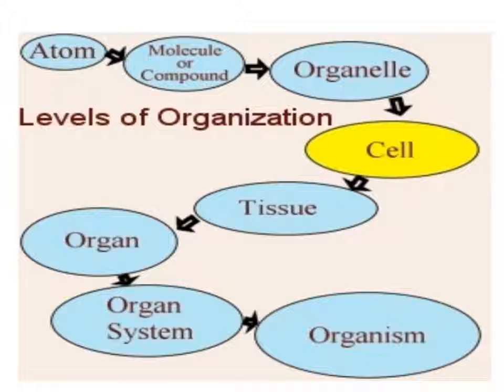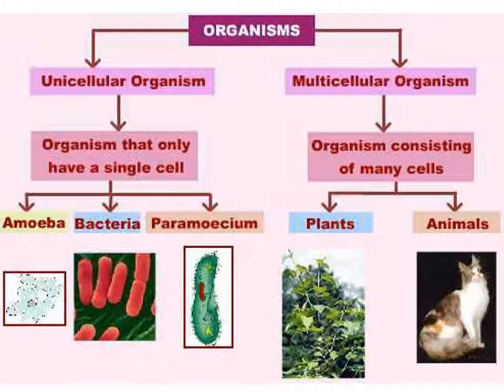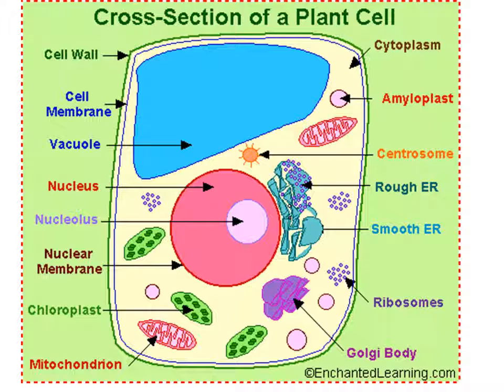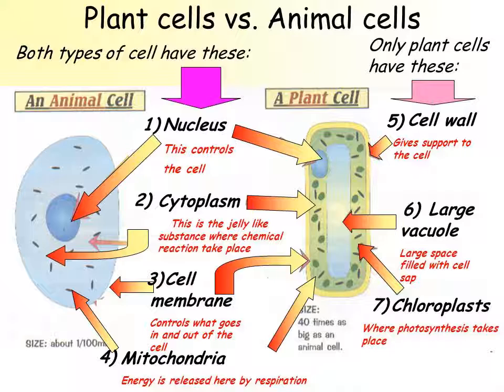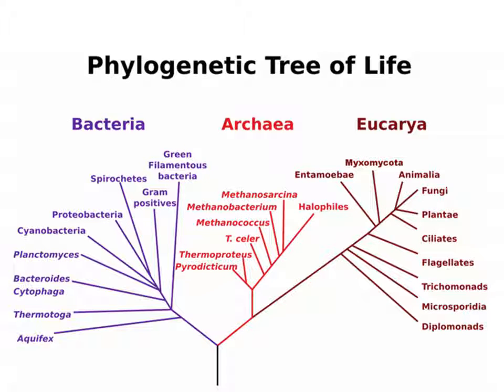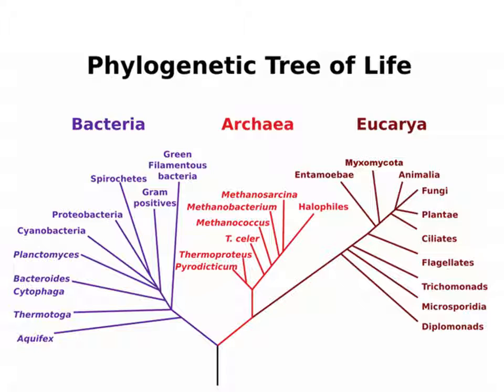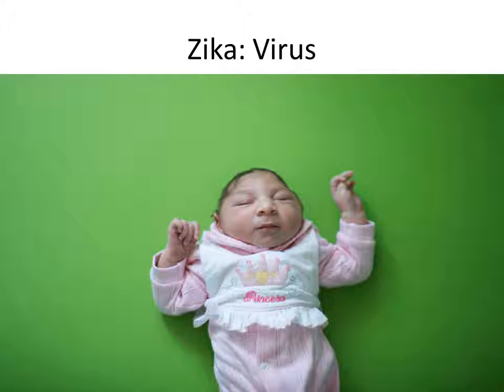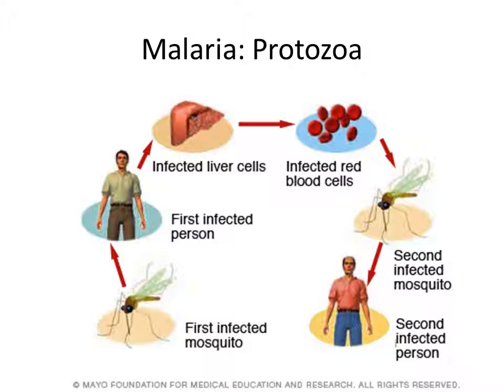Science Life Science 1 narrated